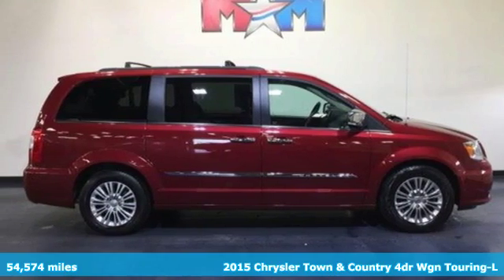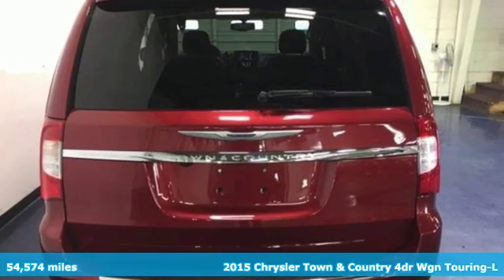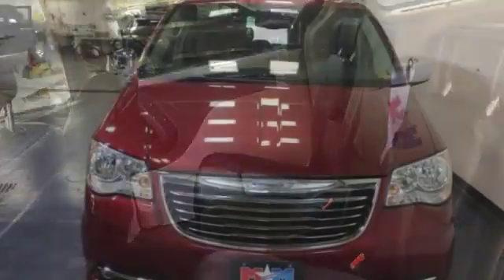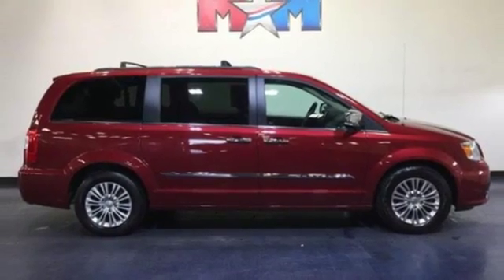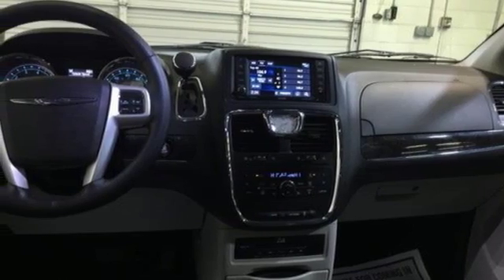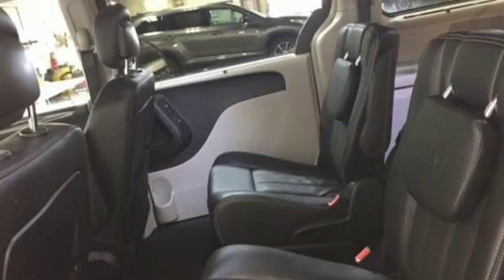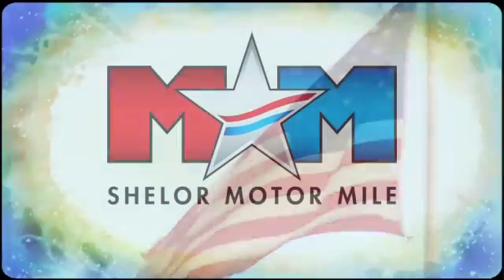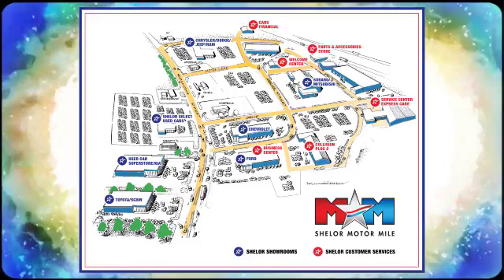Used 2015 Chrysler Town & Country Christiansburg VA Blacksburg, VA X53436 - SOLD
Year: 2015
Make: Chrysler
Model: Town & Country
Trim: 4dr Wgn Touring-L
Engine: 3.6L V6 Cylinder Engine
Transmission: 6-Speed A/T
Color: Deep Cherry Red Crystal Pearlcoat
Interior: Black/Light Graystone
Mileage: 54574
Stock #: X53436
VIN: 2C4RC1CG2FR531776
CARFAX 1-Owner, Great Shape. FUEL EFFICIENT 25 MPG Hwy/17 MPG City! Touring-L trim. Third Row Seat, Navigation, Heated Leather Seats, DVD Entertainment System, Rear Air, Power Liftgate, Captains Chairs, Aluminum Wheels. READ MORE!br /br /KEY FEATURES INCLUDEbr /Leather Seats, Third Row Seat, Quad Bucket Seats, Power Liftgate, Rear Air, Back-Up Camera, iPod/MP3 Input, Bluetooth, Aluminum Wheels, Remote Engine Start, Dual Zone A/C, Power Fourth Passenger Door, Heated Leather Seats Rear Spoiler, Satellite Radio, Remote Trunk Release, Privacy Glass. br /br /OPTION PACKAGESbr /RADIO: UCONNECT 430N CD/DVD/MP3/HDD/NAV SiriusXM Travel Link, Garmin Navigation System, DUAL DVD/BLU-RAY ENTERTAINMENT 3rd Row Overhead 9 VGA Video Screen, Blu-Ray/DVD Player, DRIVER CONVENIENCE GROUP Heated Front Seats, Heated Second Row Seats, Bright Door Handles, Heated Steering Wheel, Remote Proximity Keyless Entry, Keyless Enter-N-Go, TRANSMISSION: 6-SPEED AUTOMATIC 62TE (STD), ENGINE: 3.6L V6 24V VVT FLEX FUEL (STD). Chrysler Touring-L with Deep Cherry Red Crystal Pearlcoat exterior and Black/Light Graystone interior features a V6 Cylinder Engine with 283 HP at 6400 RPM*. br /br /EXPERTS ARE SAYINGbr /In Edmunds brake testing, the Town & Country came to a stop from 60 mph in 120 feet, an impressive braking distance for a minivan. -Edmunds.com. Great Gas Mileage: 25 MPG Hwy. br /br /BUY WITH CONFIDENCEbr /CARFAX 1-Owner br /br /MORE ABOUT USbr /At Shelor Motor Mile we have a price and payment to fit any budget. Our big selection means even bigger savings! Need extra spending money? Shelor wants your vehicle, and we're paying top dollar! br /br /.br / Chevrolet Ford Chrysler Dodge Jeep & Ram prices include current factory rebates and incentives some of which may require financing through the manufacturer and/or the customer must own/trade a certain make of vehicle. Residency restrictions apply see dealer for details and restrictions. All pricing and details are believed to be accurate but we do not warrant or guarantee such accuracy. The prices shown above may vary from region to region as will incentives and are subject to change. Tax DMV Fees & $597 processing fee are not included in vehicle prices shown and must be paid by the purchaser. Vehicle information is based off standard equipment and may vary from vehicle to vehicle. Call or email for complete vehicle specific information.